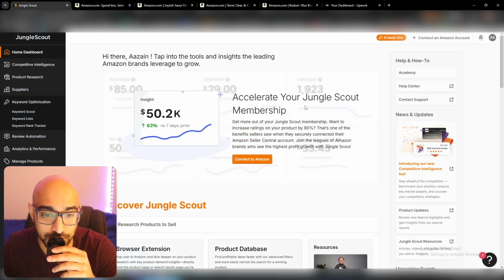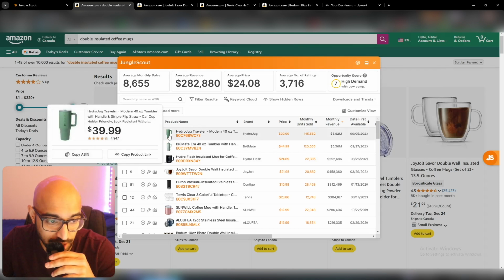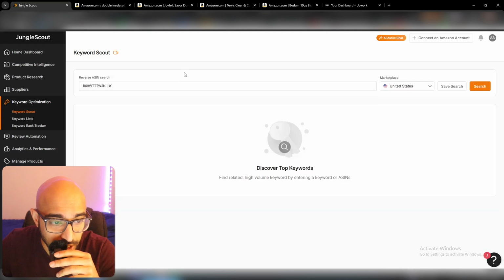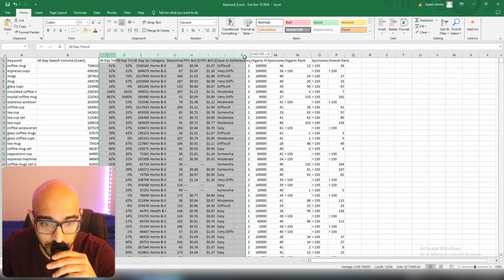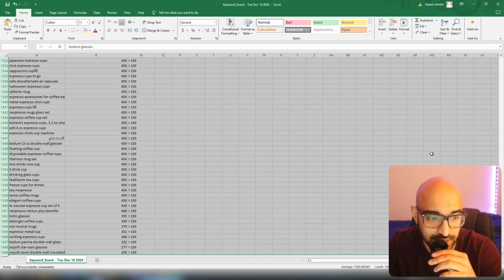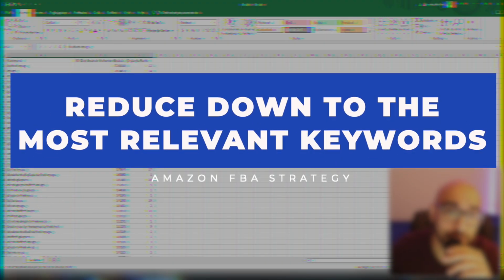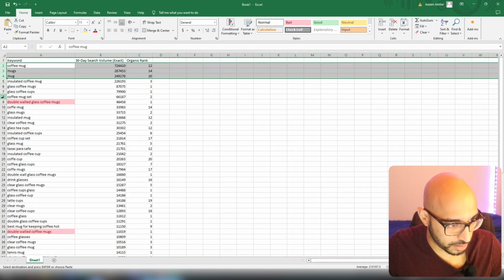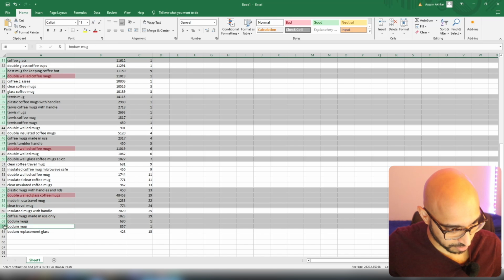Amazon FBA strategy to identify top performing PPC keywords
Your top competitor likely has high converting keywords already! This video shows how to find their highest rank keywords and capitalize on them yourself.

Chapters
Timestamps:
00:00 - Intro
00:35 - Tools needed
01:15 - How to find your top 3 competitors
03:32 - Discover your competitors best keywords
08:48 - Reduce down to most relevant keywords
12:40 - Schedule a free 1:1 strategy call